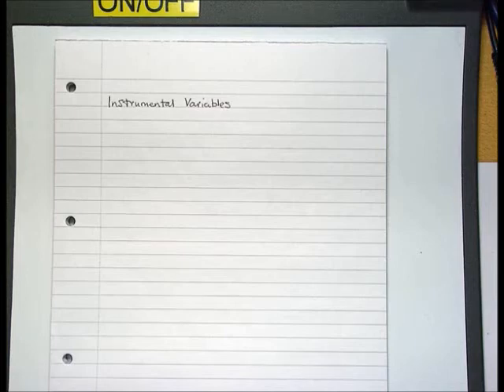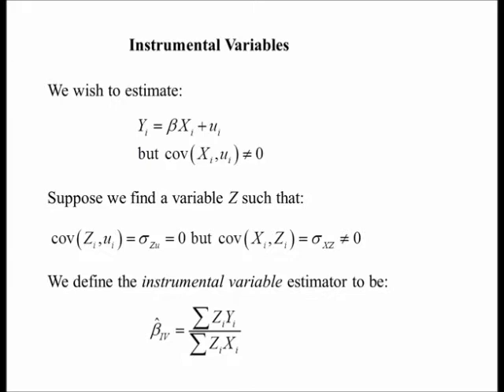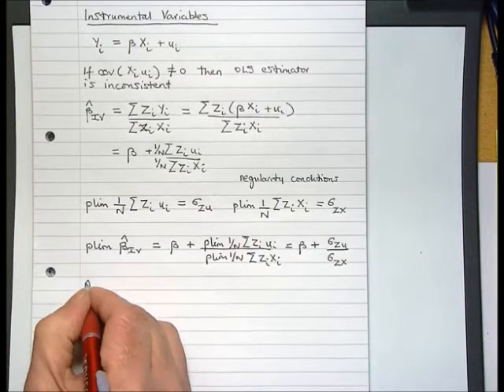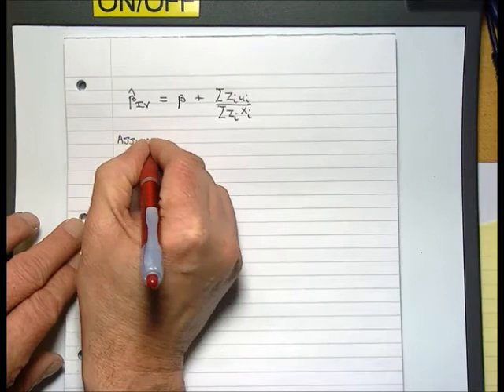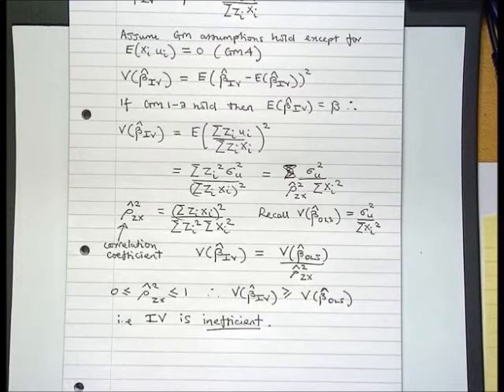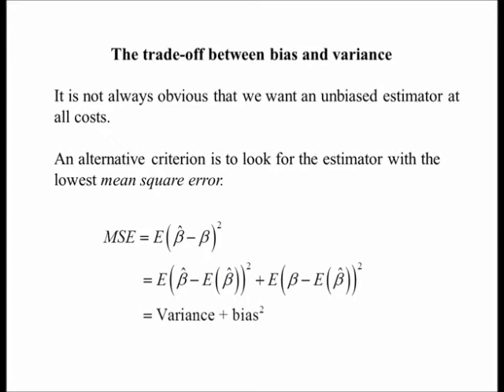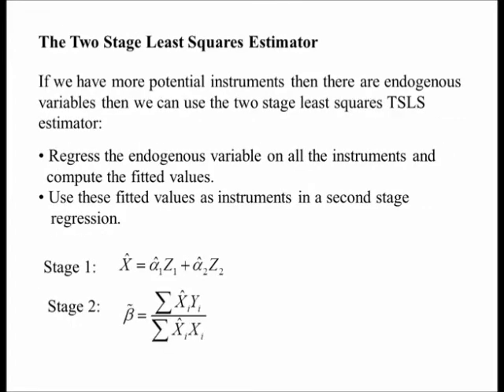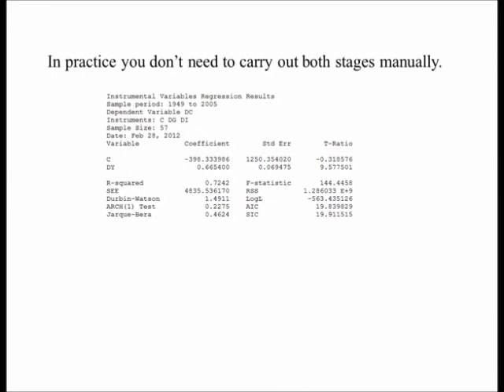Econometrics Lecture 20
Econometrics Lecture 20 - Instrumental Variables